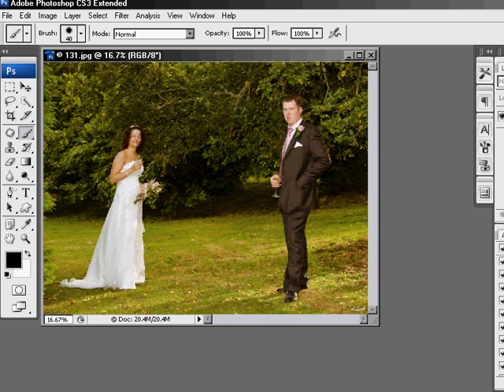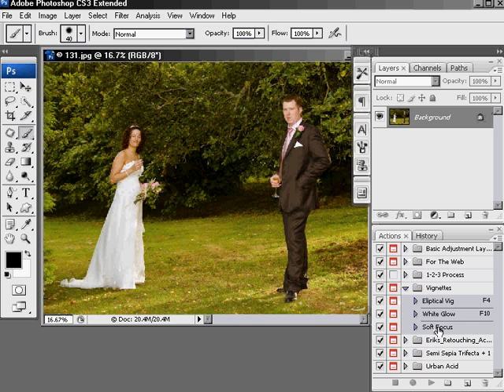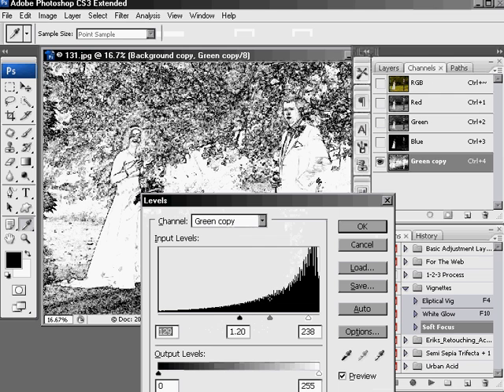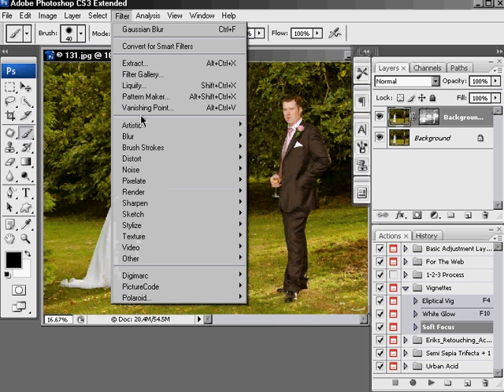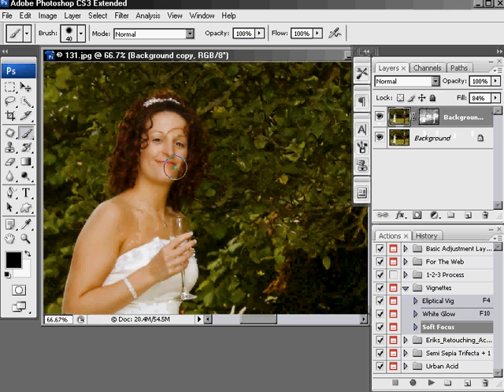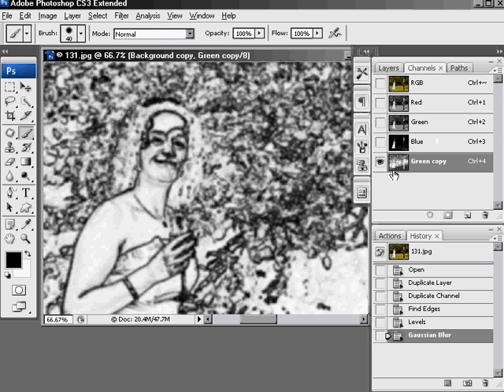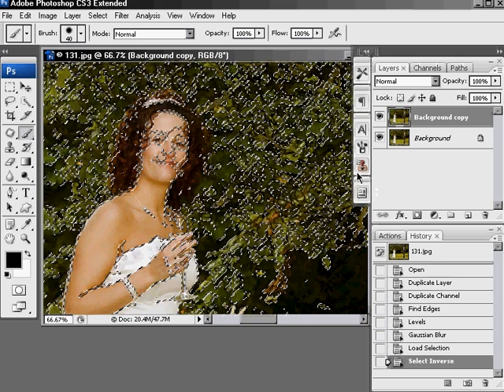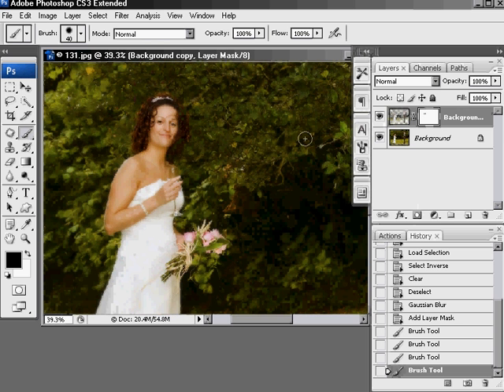Soft Focus - Michelle's Digital Touch Up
Using fast photoshop skills I show you how to get a lovely painterly soft focus effect on your pictures. The steps can recorded as actions and used whenever you feel the urge ;)